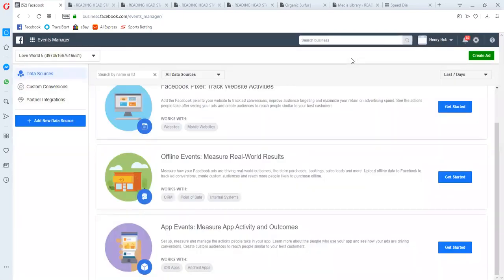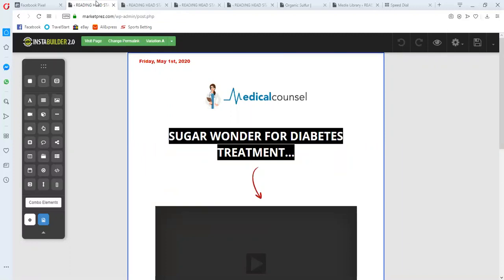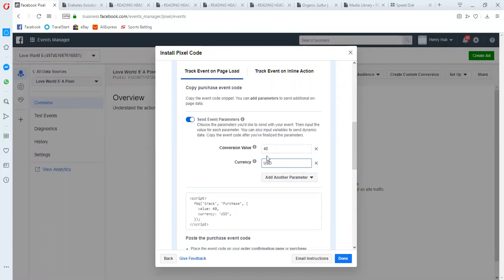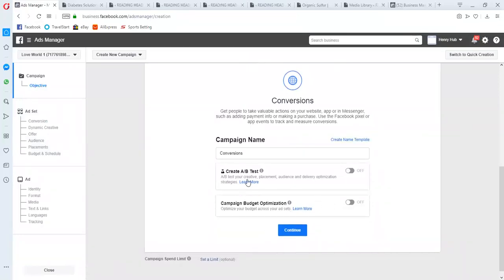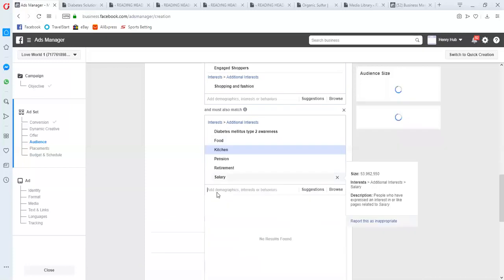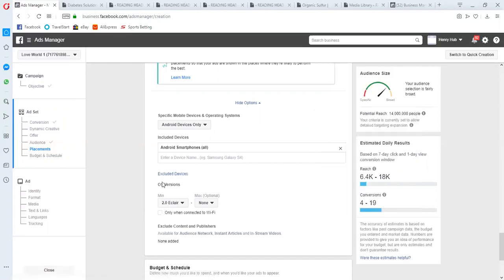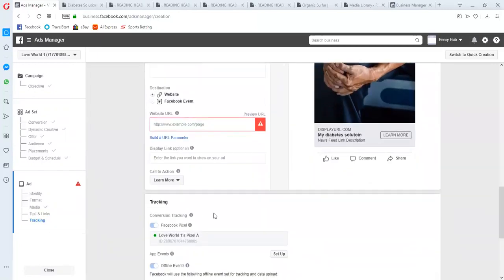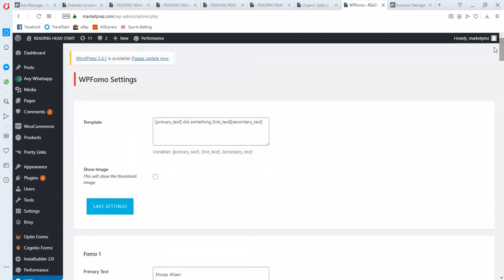FREE TRAINING - How to run Facebook Ads and instal Pixels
In this video, you will learn how to take your business a step further by using Facebook Ads and Pixel installation!